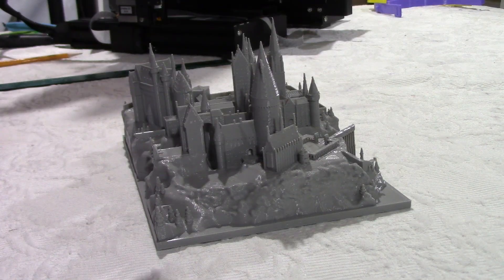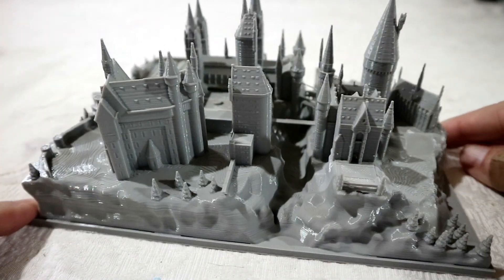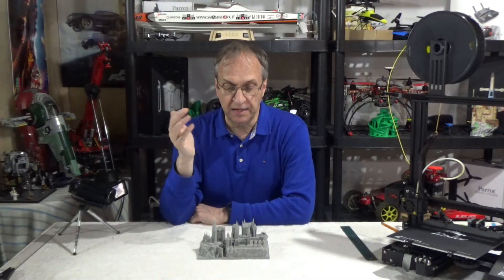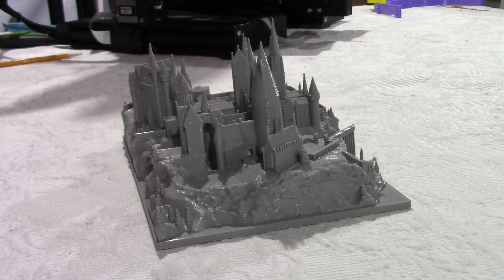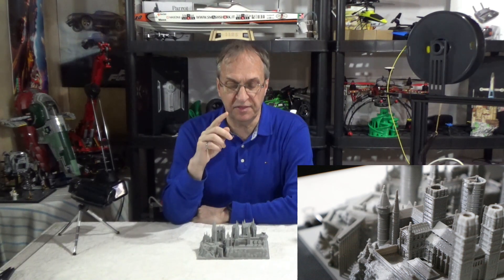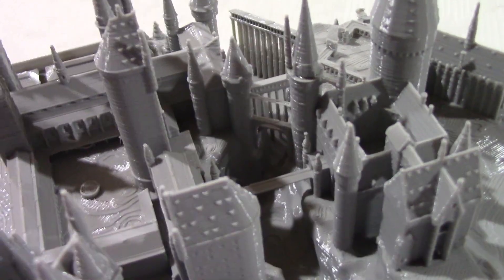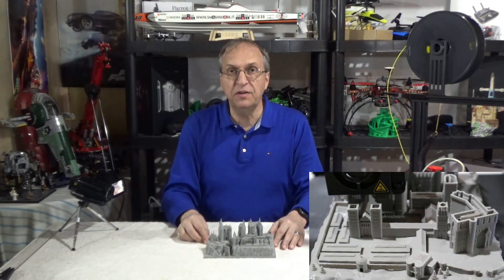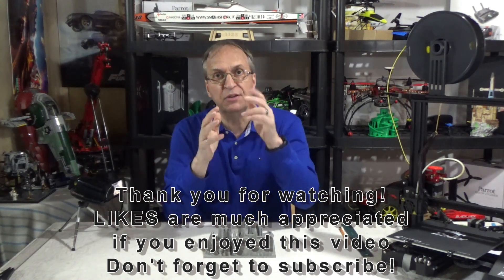Ender-3 3D printing | Harry Potter's Hogwarts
What an impressive model to 3D print!  I was impressed at the quality my little and inexpensive Ender 3 printer could render.  The beauty with this model is the amount of details you get and the fact that there is no need to print with supports.  So no ugly and difficult supports to remove after.  Congrats to the designers.  There are several versions of this model available on the web, some have more details and some have less for an easier print.

Don't miss my other videos on 3D printing.  Remember that LIKES are much appreciated if you enjoyed this video.  Thank you for visiting my channel.